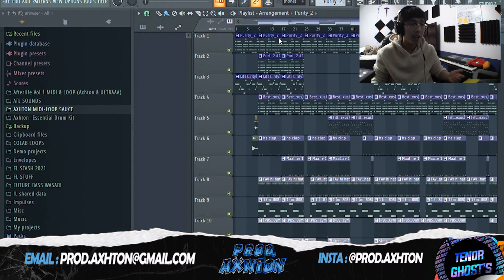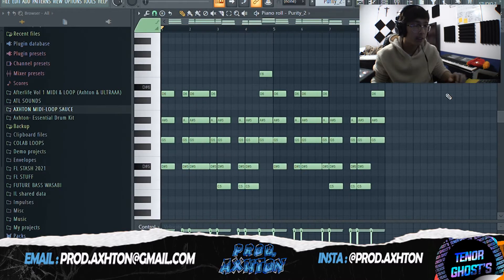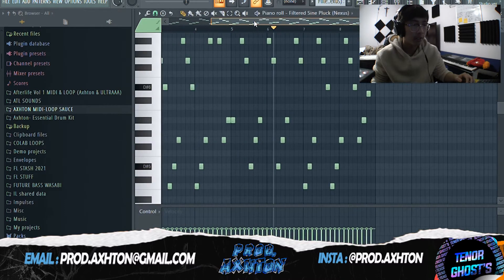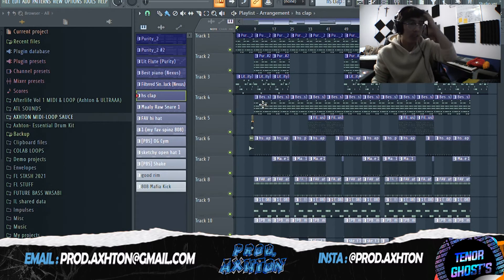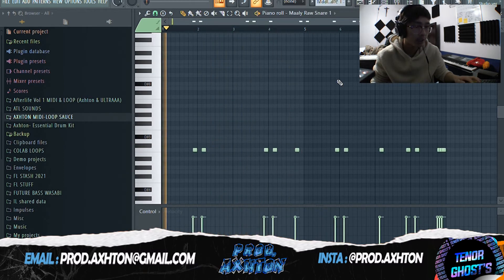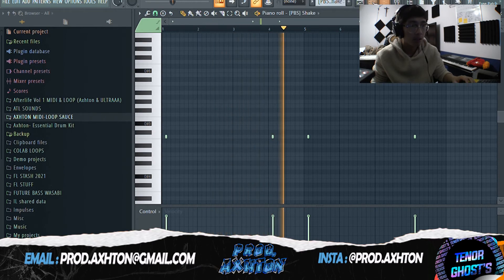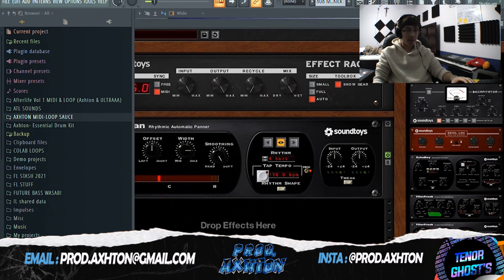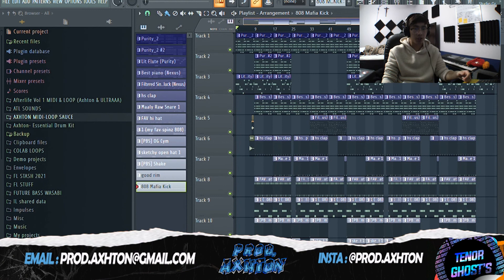[TUTORIAL] How to make a Hella Sketchy x Tay K Type Beat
*Free for non-profit use, must credit (Prod. Axhton)

Prod. Axhton